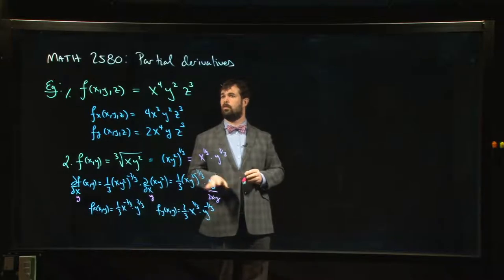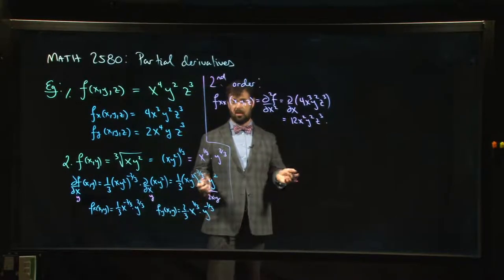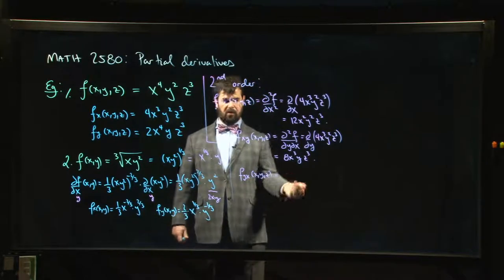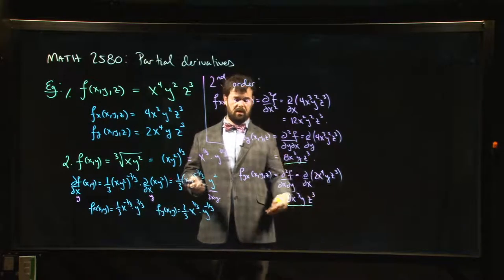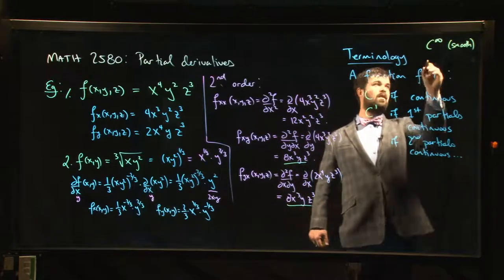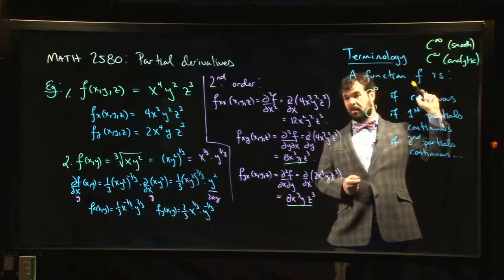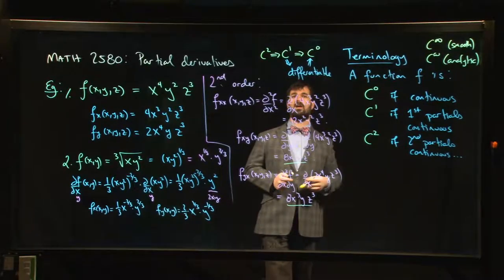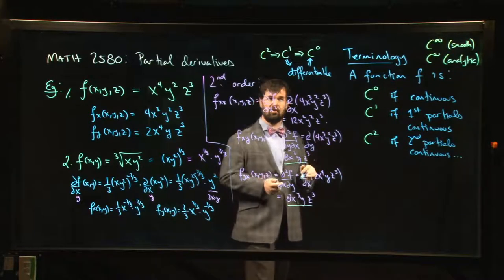Second-order partials and differentiability classes